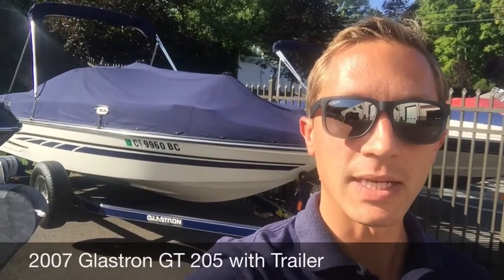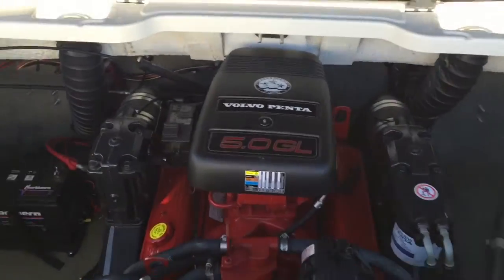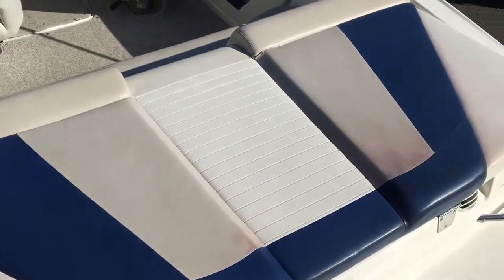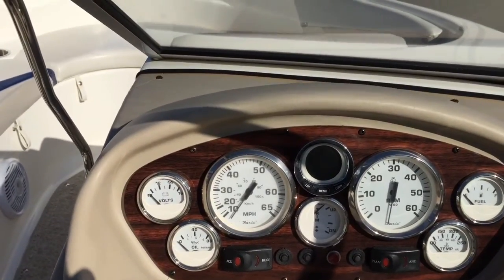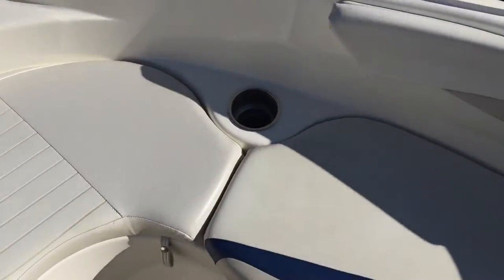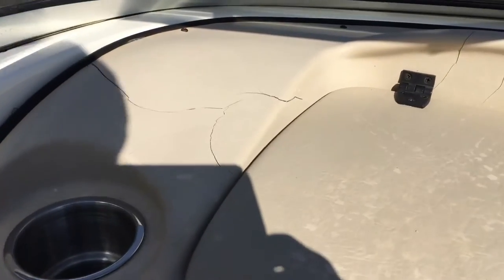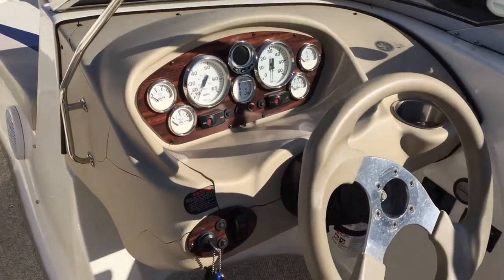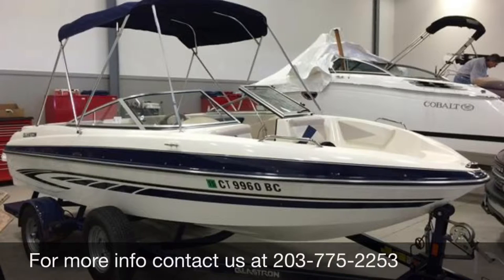2007 Glastron GT 205 w/ Trailer - SOLD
SOLD

This freshwater used boat and trailer is is equipped with a 220hp Volvo Penta Engine which has only 190 hours on it. At 20'8" the boat is very spacious and offers plenty of storage beneath the seats. There are a few cosmetic flaws to the interior and exterior consisting of a rip in the rear seat, some cracks in the dash and scratches in the gel coat.

That boat runs well and is great for families looking to get into boating for their first time or for someone just looking to upgrade to a newer model.